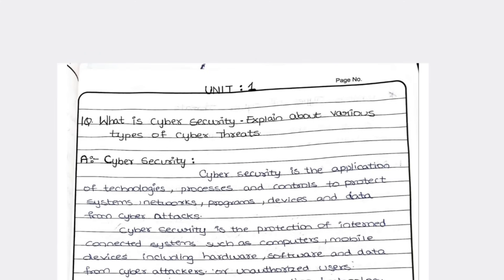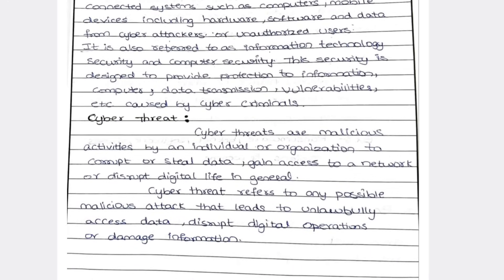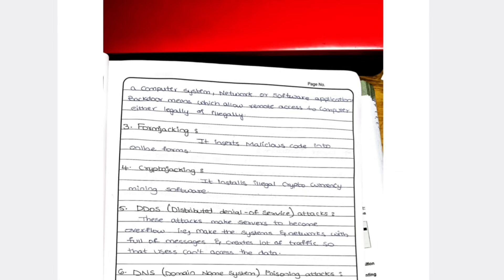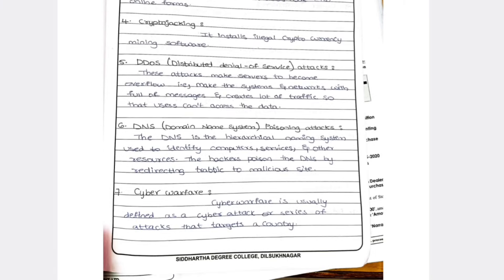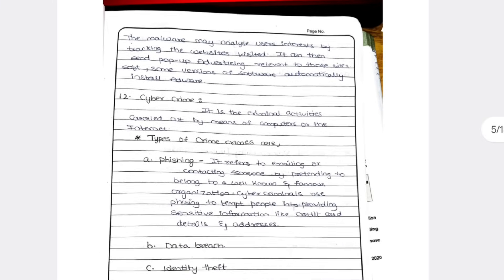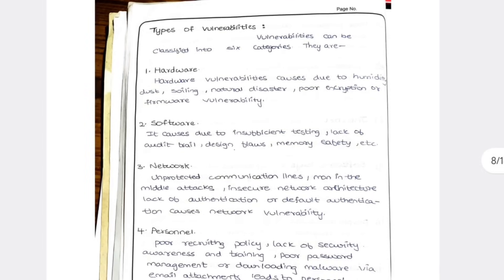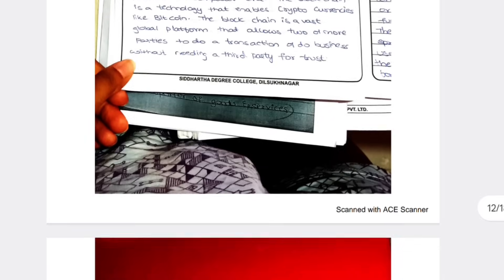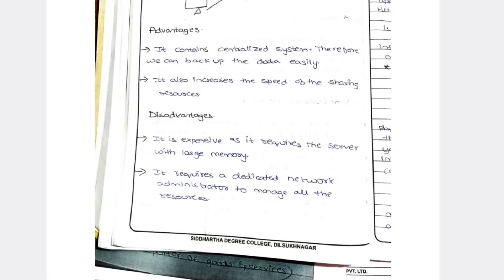యూనిట్ : 1 || వివరణ వీడియో || 💯 పాస్ || సెమిస్టర్-6 || B.COM || సైబర్ సెక్యూరిటీ @శివానిపల్లె